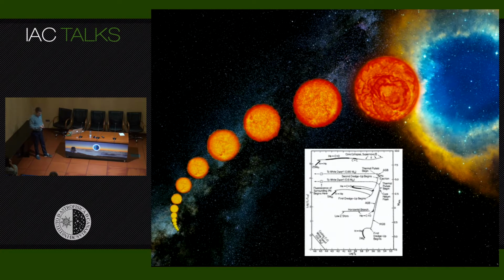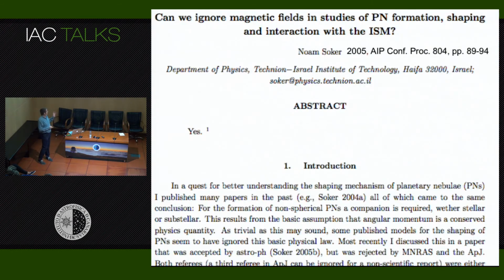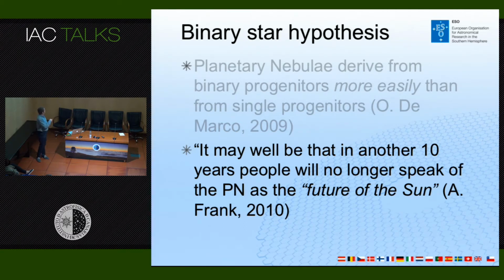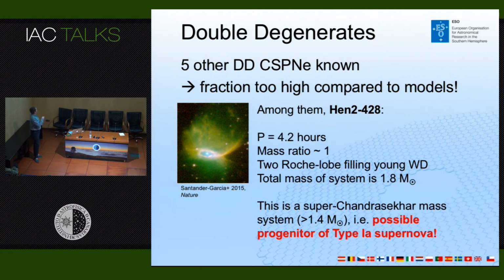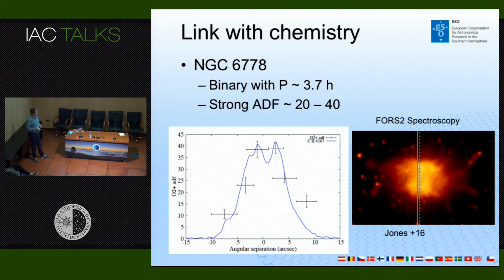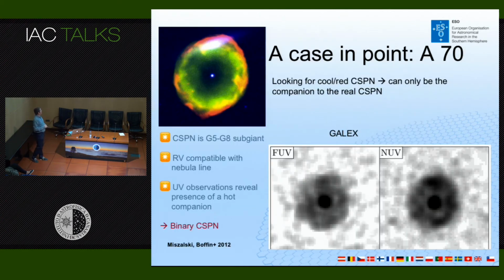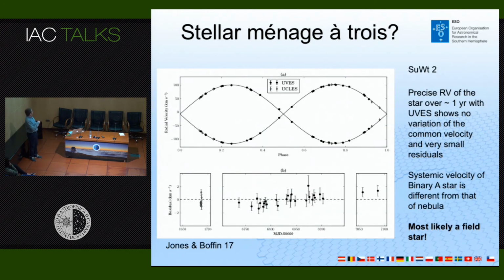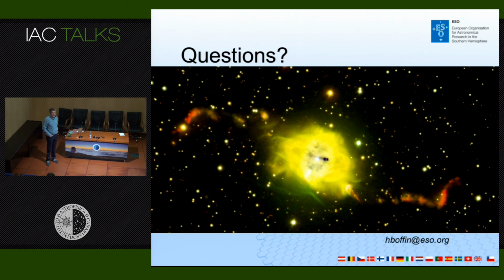Binary stars as the key to understand planetary nebulae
Talk by Dr. Henri M. J. Boffin  (ESO, Garching)
Given at the Instituto de Astrofísica de Canarias on May 17th, 2018 10:30 AM

Binarity and mass transfer appear to play a key role in the shaping and,  most likely, in the formation of planetary nebulae (PNe), thereby  explaining the large fraction of axisymmetric morphologies. I present  the binary hypothesis for PNe and its current status. Recent discoveries  have led to a dramatic increase in the number of post-common envelope  binary central stars of PNe, thereby allowing us to envisage statistical  studies. Moreover, these binary systems let us study in detail the mass  transfer episodes before and after the common envelope, and I present  the evidences for mass transfer - and accretion - prior to the common  envelope phase.